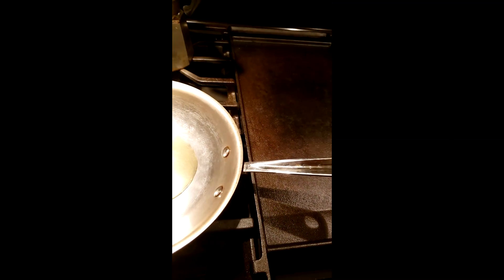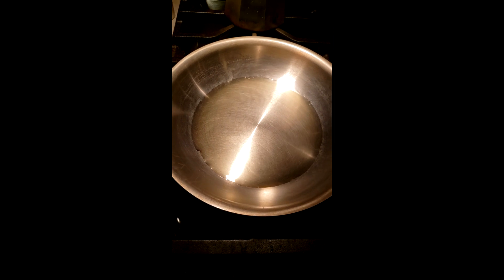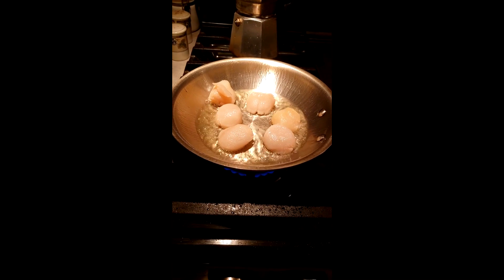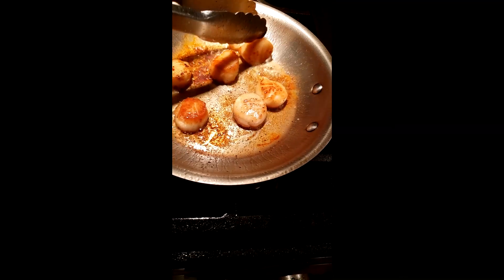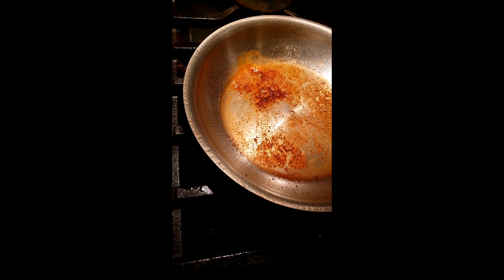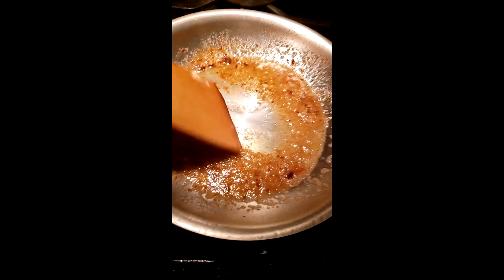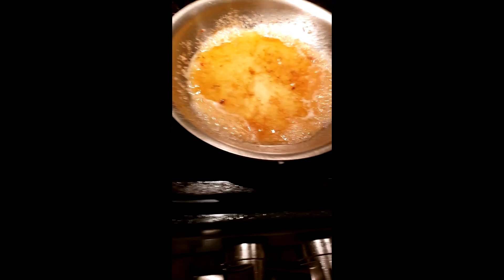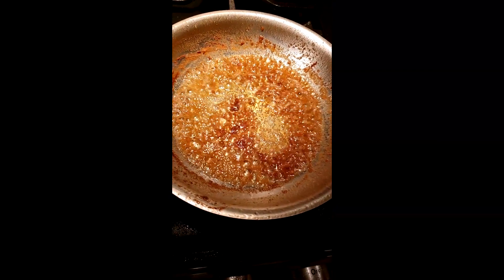Lemon Garlic Scallops